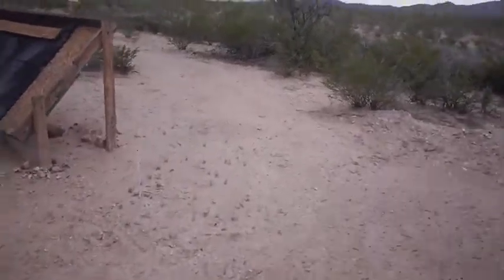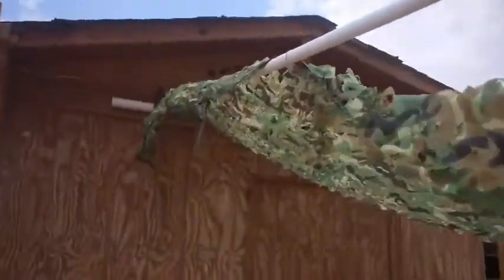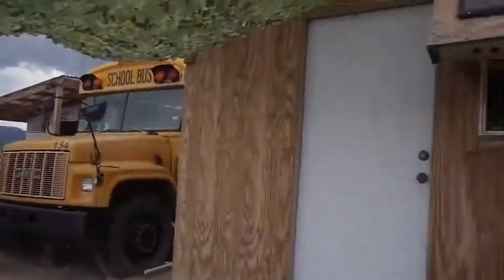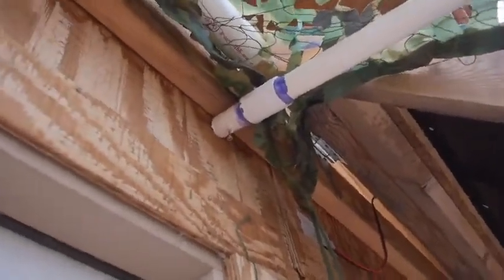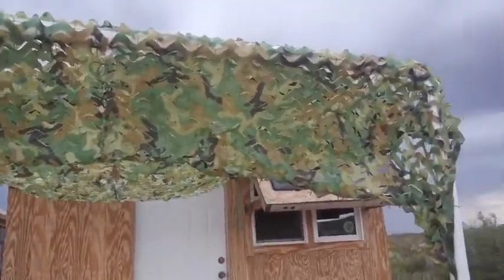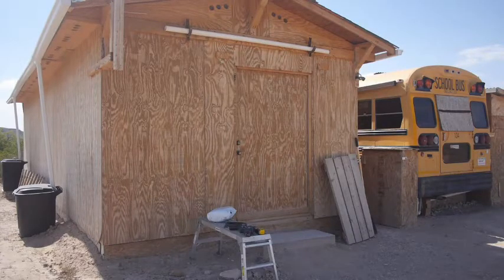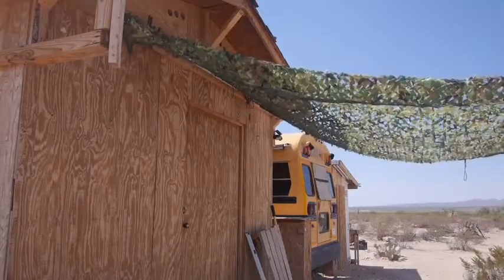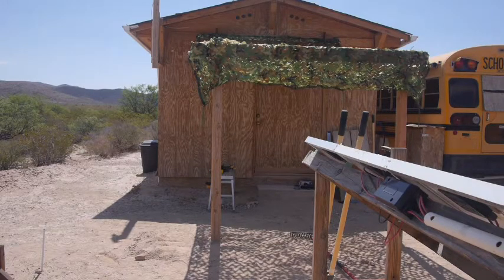Camo Netting Shade Awning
Hi, I'm Carlin, thanks for checking out my video.

New Books Are Published! Go Here!

I've learned I need 3 things out here...
Shade, a Fan, and a cool drink.
The rest is just bonus!

Tarps catch too much wind, but this camo netting is doing really well ... so far at least!

Thanks again for all the support!